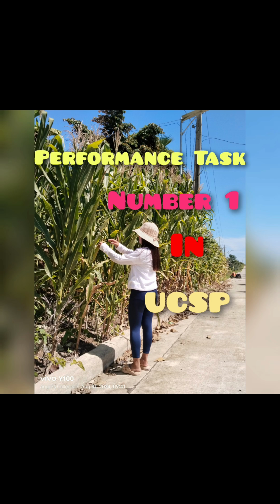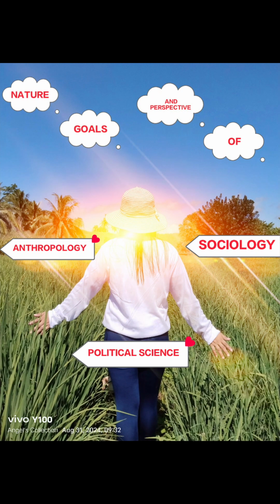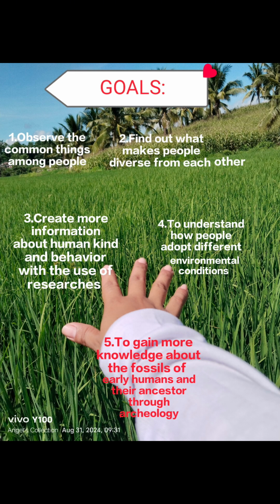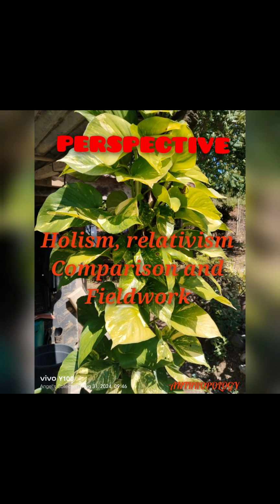UNDERSTANDING CULTURE SOCIETY AND POLITICS (ITS NATURE,GOALS AND PERSPECTIVE)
Understanding Culture Society and Politics with it's nature,Goals and perspective